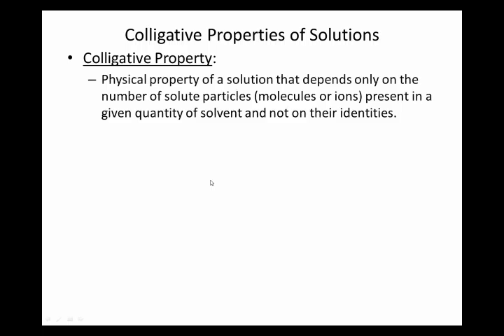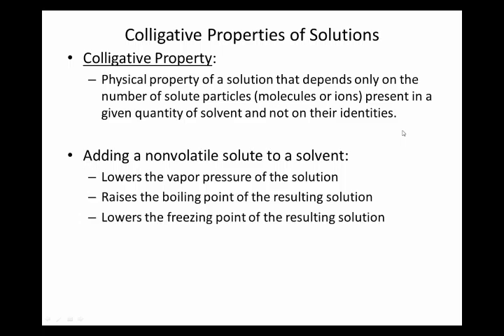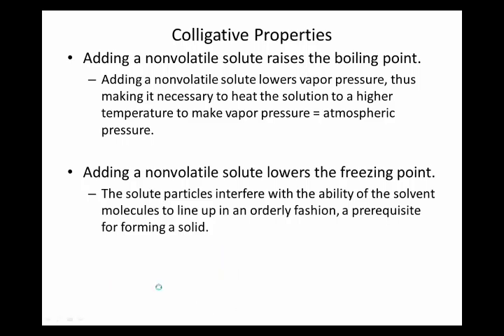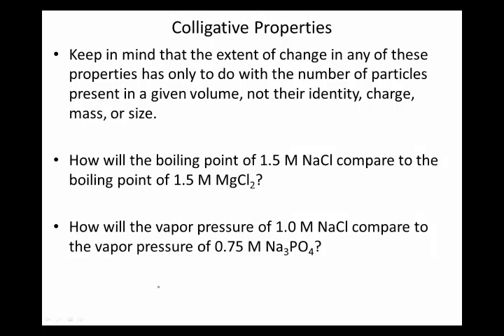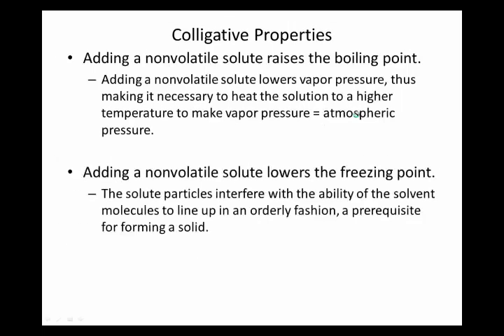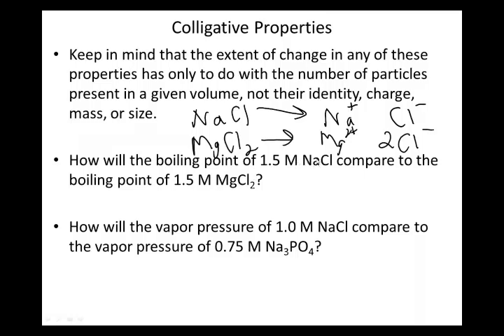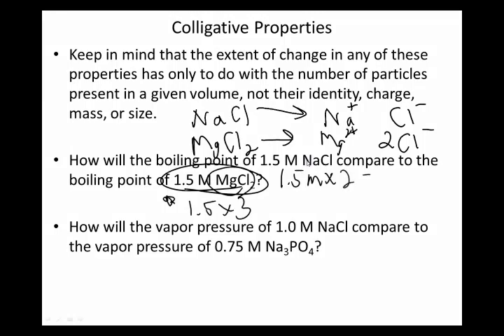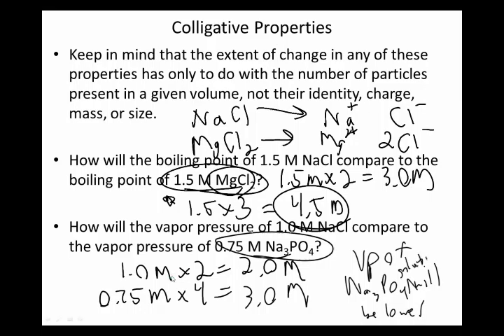Chapter 8 Colligative Properties (Section 8.8)